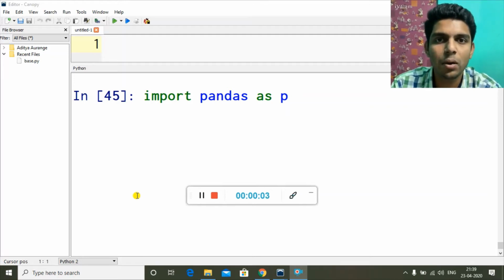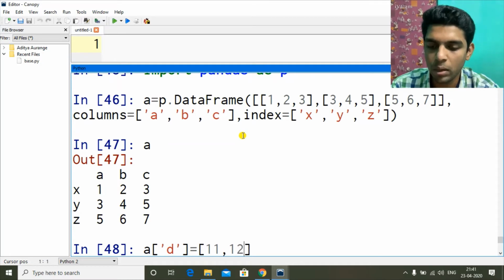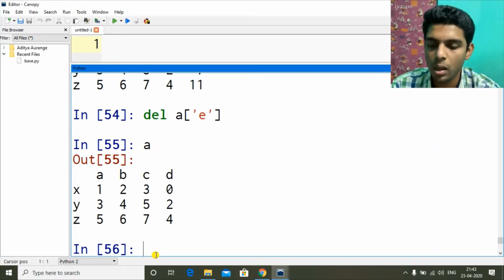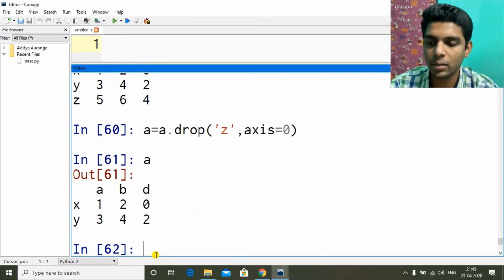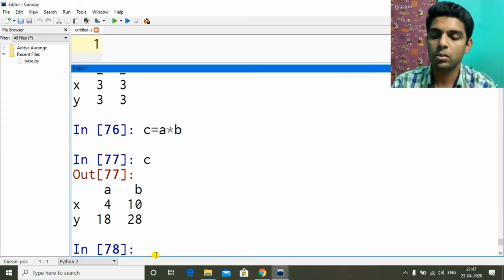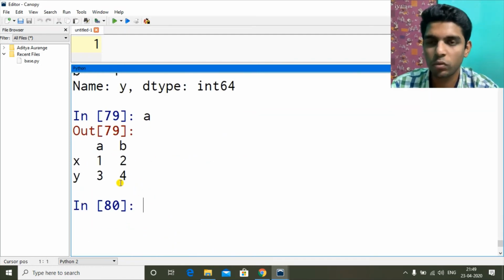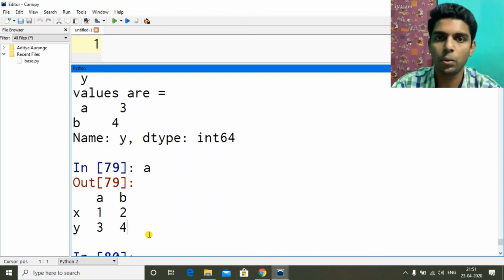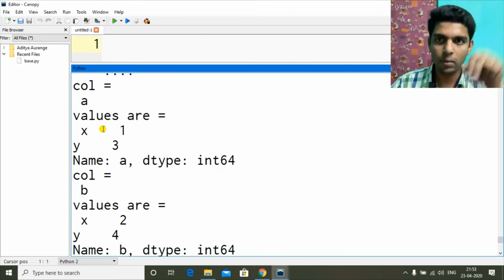DataFrame - Add, Update, Delete Columns & Rows, Iterrows(), Iteritems()| Python Pandas | CS/IP 11/12